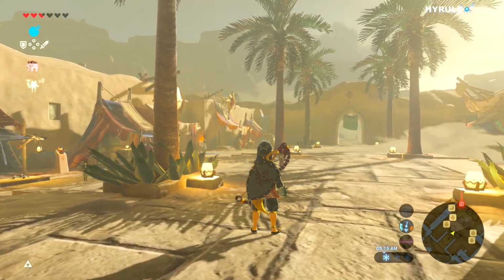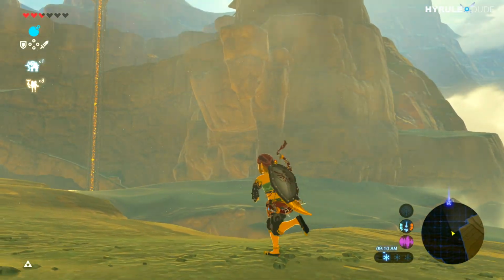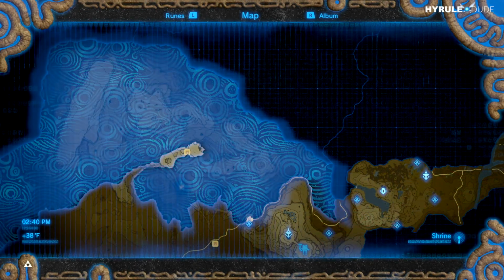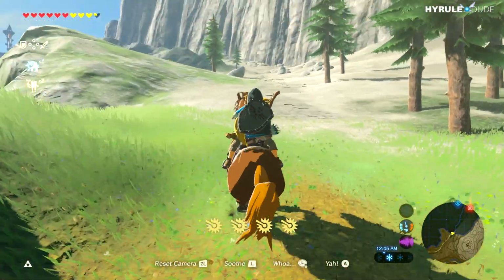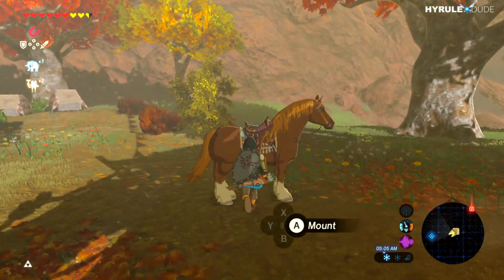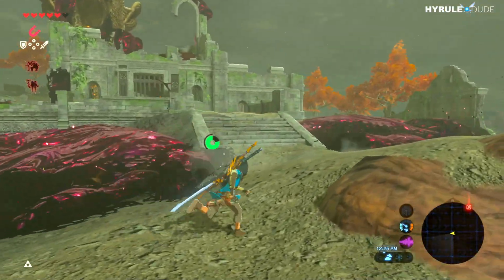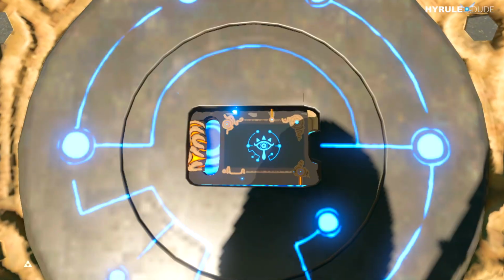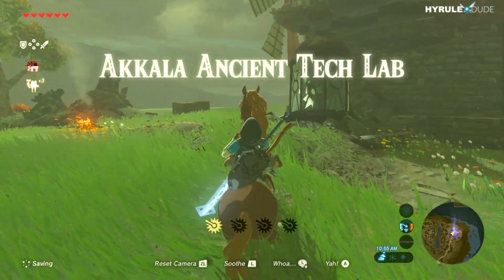Zelda: Breath Of The Wild - Part 11 - Road to Akkala Walkthrough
In this video we go over part 11 for The Legend of Zelda: Breath of the Wild - Road to Akkala walkthrough.  After defeating the divine beast Vah Naboris for the Gerudo people, we will make our way towards the Akkala Ancient Tech lab. We want to do this for a few reasons. For one, we want to get some ancient arrows as we will be facing much stronger guardians for the remainder of the game. The tech lab is where we can craft these powerful ancient arrows and making the journey is a must.  We will also activate 2 towers along the way which are the Gerudo Tower and the Akkala tower.  Join me in the continuation of this walkthrough and I hope you all enjoy!

►►►Gear Used to Make this Video:
1) El Gato HD60 Game Capture Card
2) iMac 27 Inch Retina 5K
3) Blue Snowball

►►►Breath of the Wild Nintendo Switch
Zelda Expansion Pass